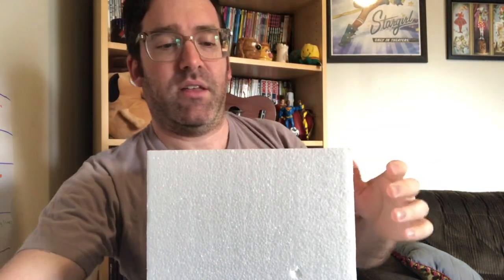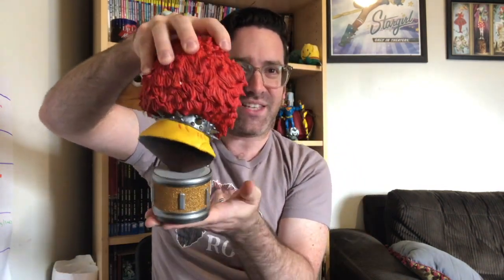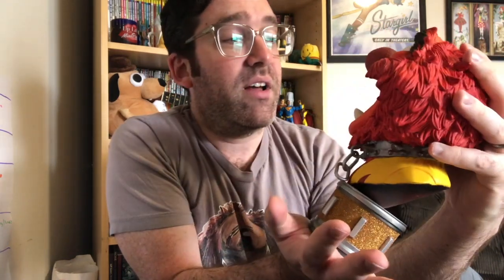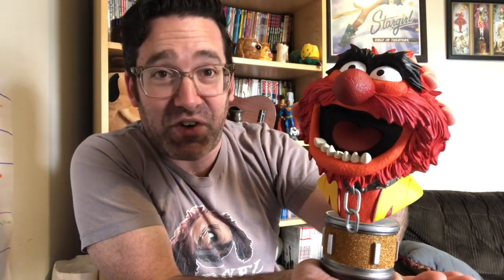ToughPigs Review - Animal Bust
Watch as we unbox and review the new 1/2 size bust of Animal from the Muppets, courtesy of Diamond!

This bad boy is available now in limited quantities, so act fast!

For more Muppet fun, be sure to visit ToughPigs.com!